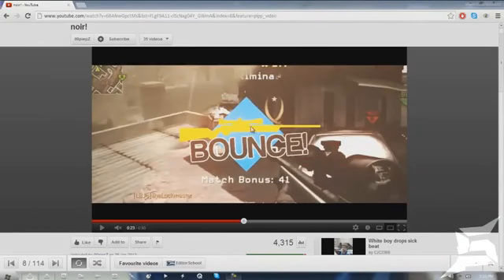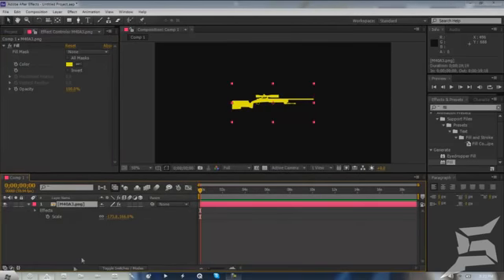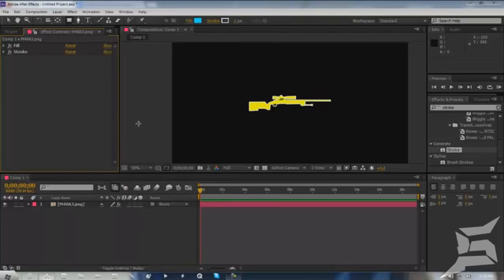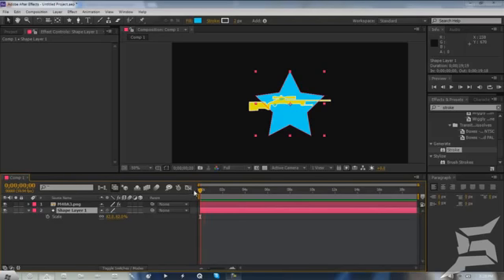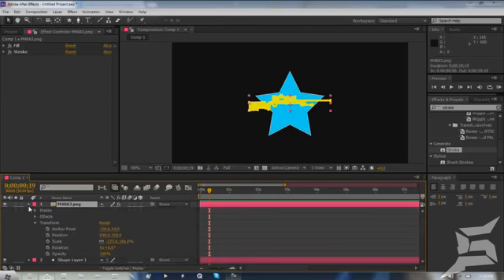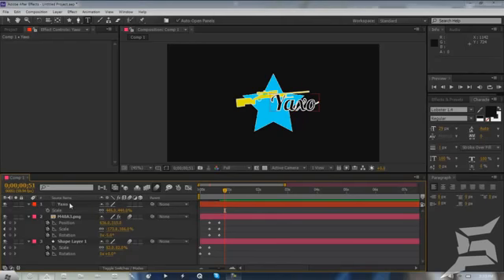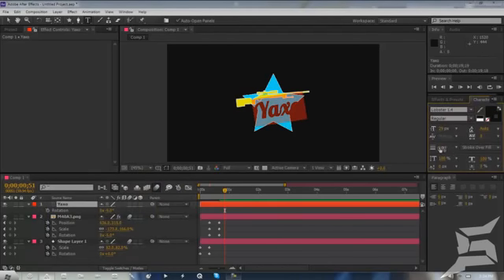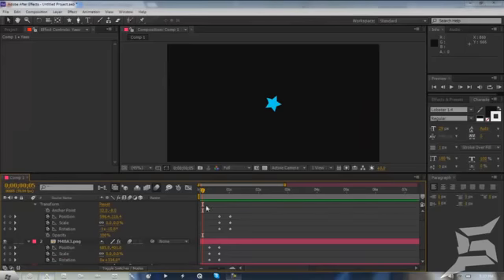2D ANIMATIONS - EP 3 - 2D Pop-Up Animations